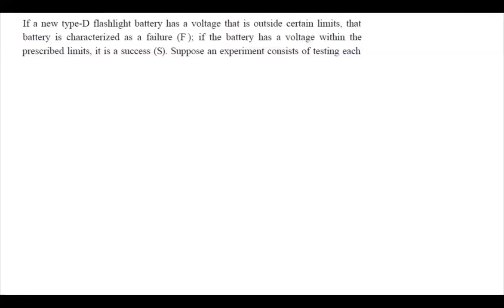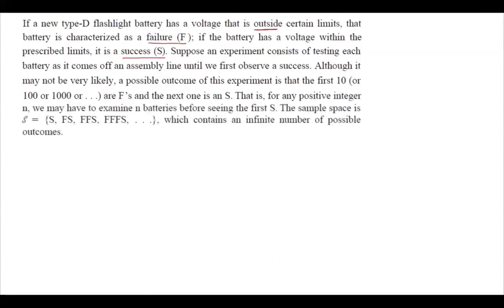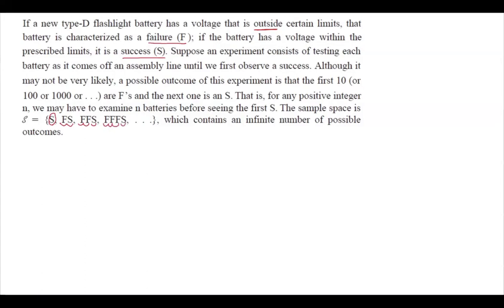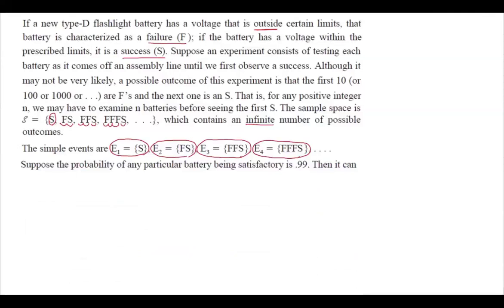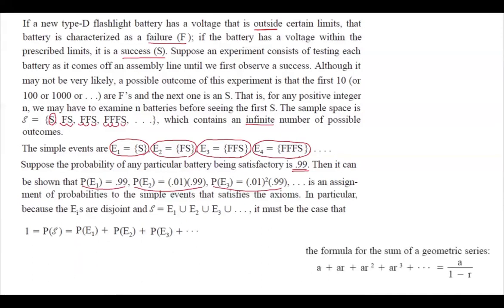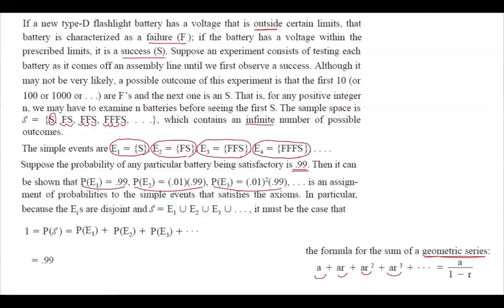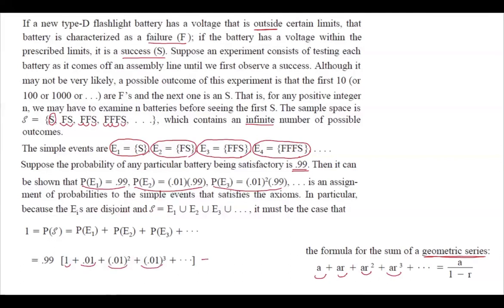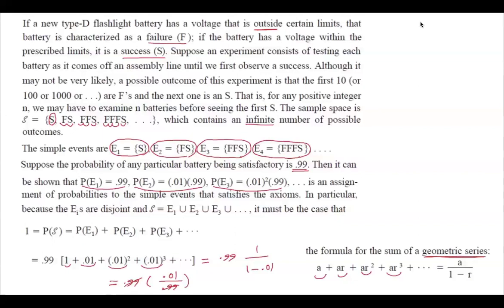The Use of Geometric Series in Probability